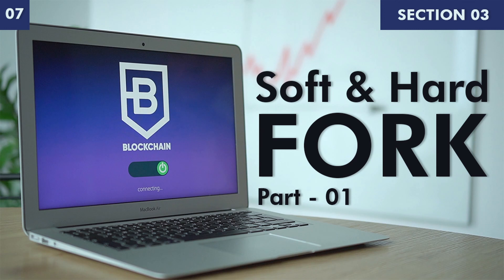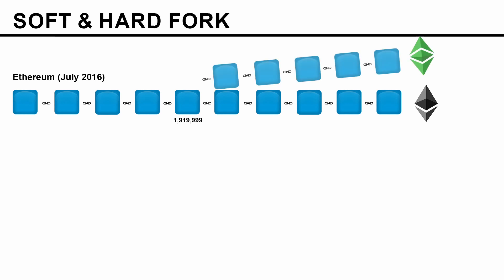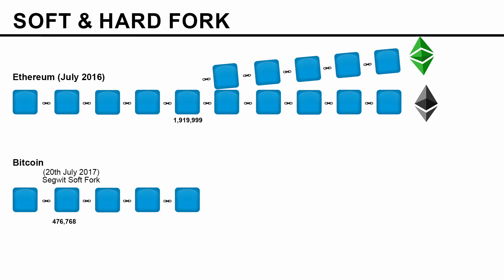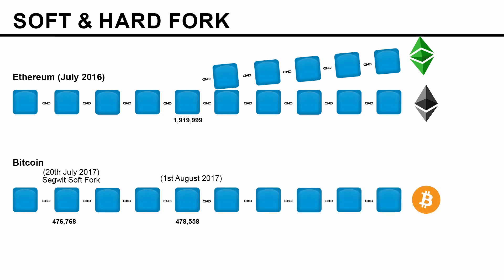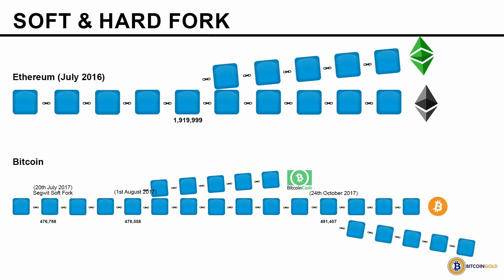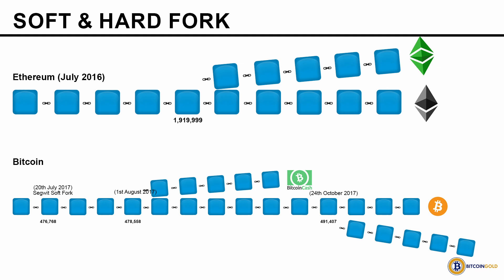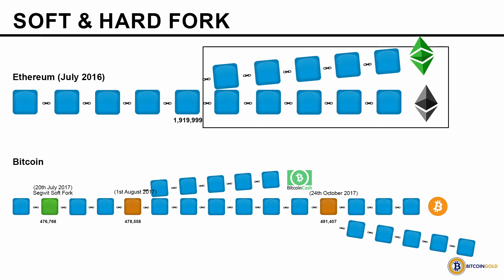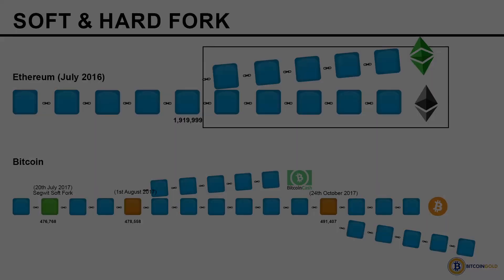Soft & Hard Fork part 1 | Learn Blockchain | Section 3 | Part 7